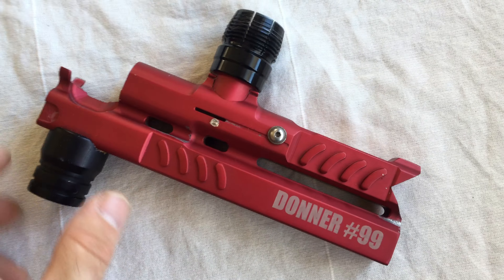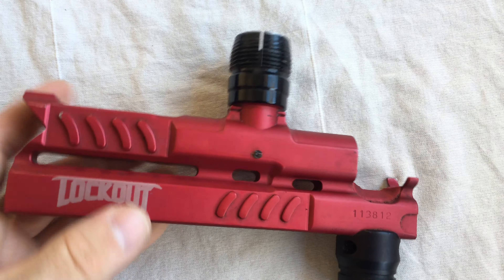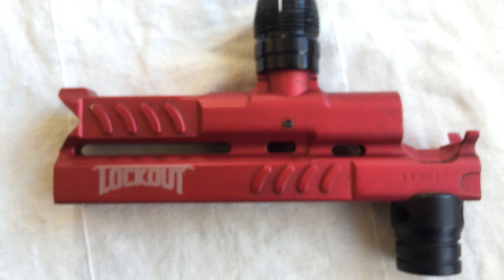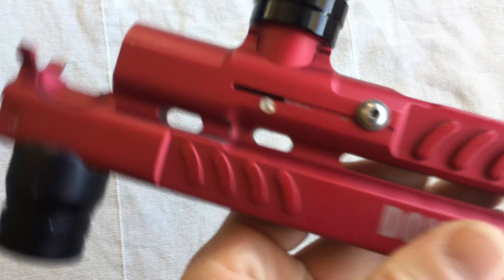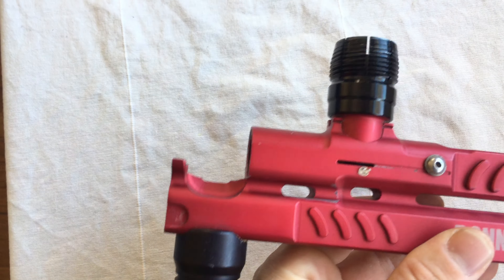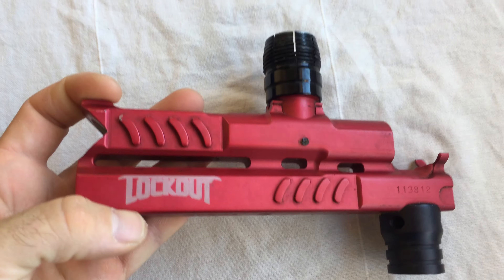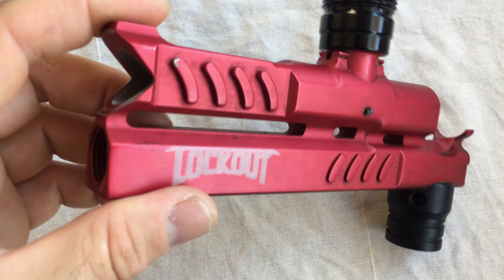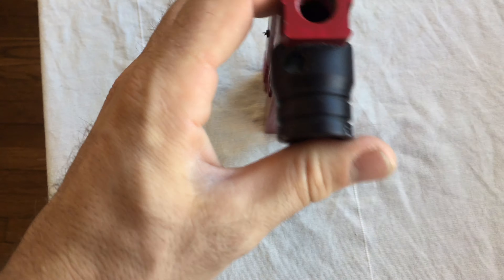Lockout Freeflow Boxer Autococker Body engraved for Wally Donner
This video shows a Freeflow Boxer Autococker Body that I bought from Benji. The body is engraved for Lockout and player Wally Donny. This body is drilled for Race Eyes. I've since been assembling this body and will build it as a single trigger Race Frame.